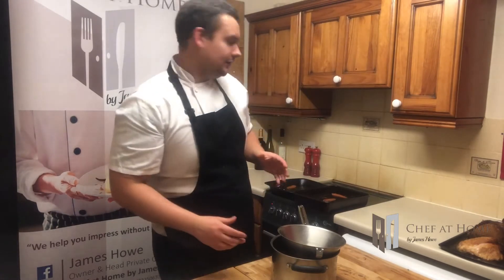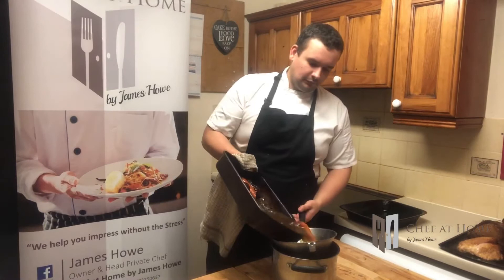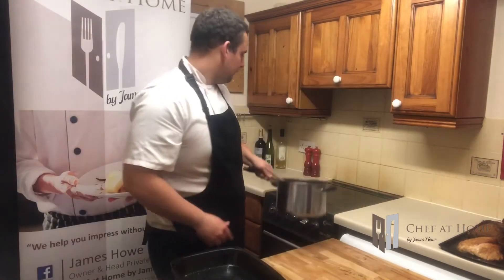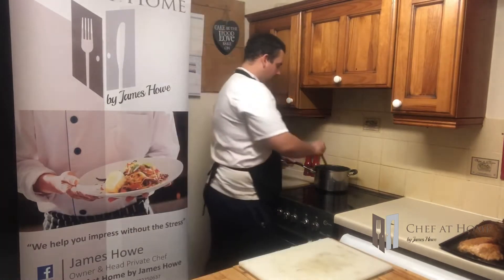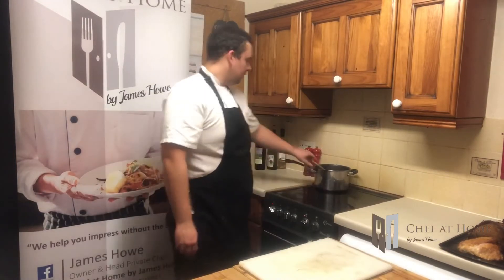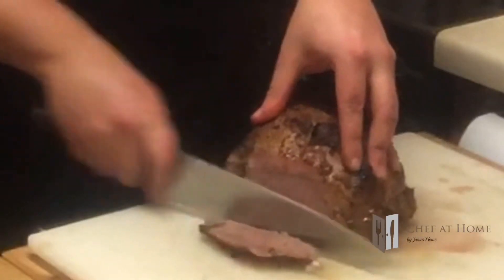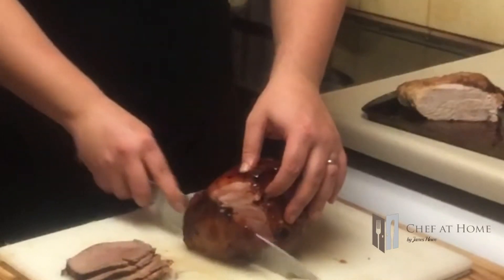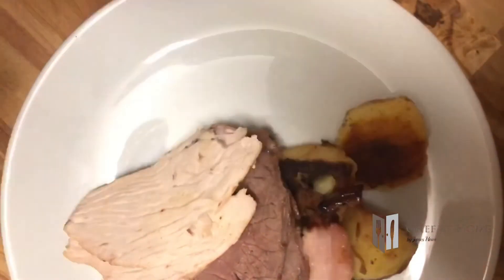How to cook Christmas dinner | the finishing touch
My guide through cooking Christmas dinner continues. In the next series of videos we will cover everything from roast potatoes to slicing the turkey. Everything you will need for Christmas day.

Chapters
0:00 Start
0:44 Gravy
2:08 Carve
3:15 Plate

James of Chef at Home provides video tutorials, how to's, recipes, tips, tricks and general discussion about all things food! Plus much more projects to come.

Please click through to the links above and check out what else I have been upto.

Hi my name is James Howe, I started as a commis chef in 2006 and have loved it! I trained in a lovely 4 star hotel in Scarborough, North York’s & on to Michelin starred restaurant in the Yorkshire dales. I got my first head chef role when I turned 22 and put my stamp on the culinary map. In 2017 I moved with my wife to norfolk & started my business. Ever since I have gone from strength to strength. From a small catchment in Norfolk to National coverage and a growing team. Largely owed to my ‘philosophy’ – “British flavours, French Techniques, Yorkshire Portions”